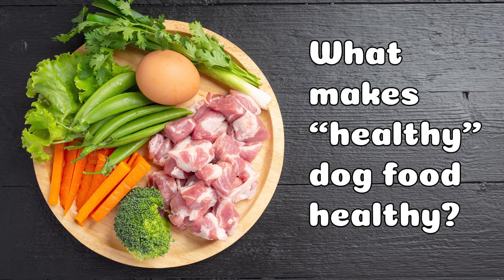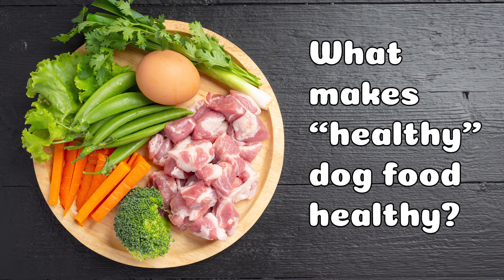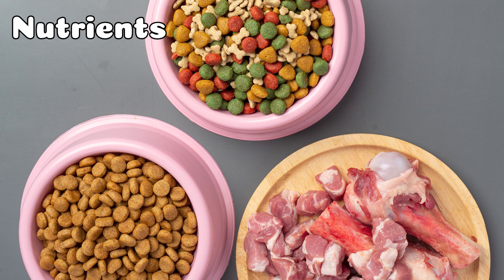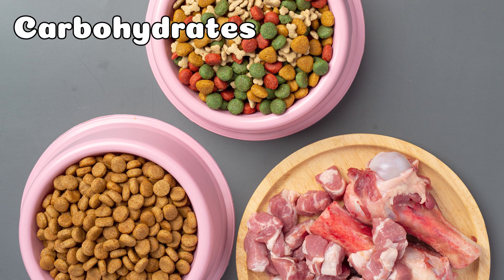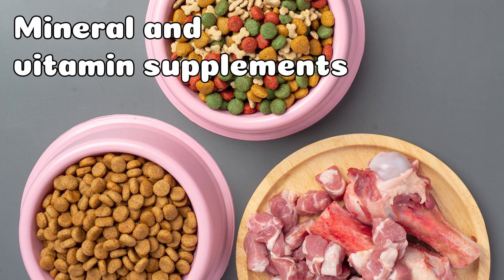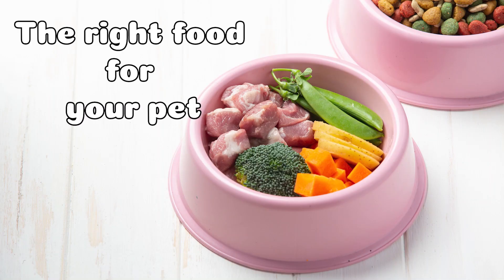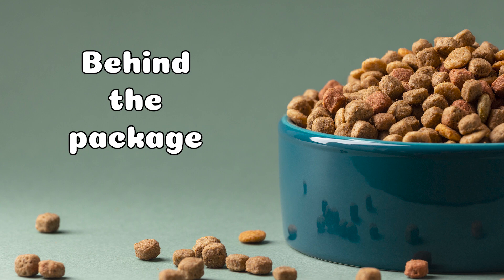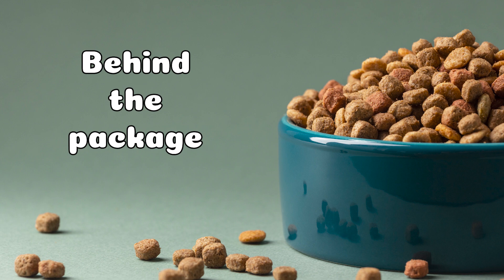Podcast 27: What makes “healthy” dog food healthy?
1:09 Nutrients
2:38 The right food for your pet
3:27 Behind the package